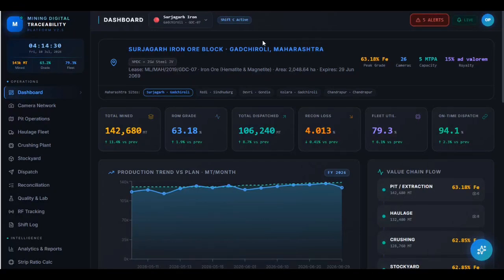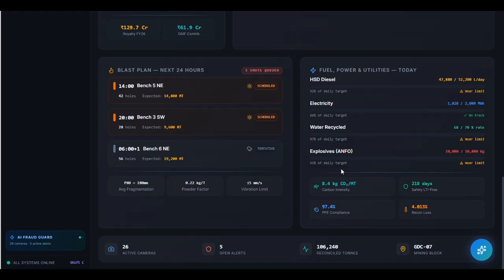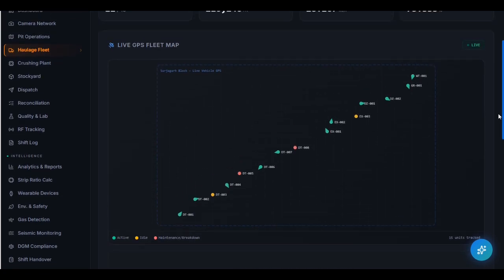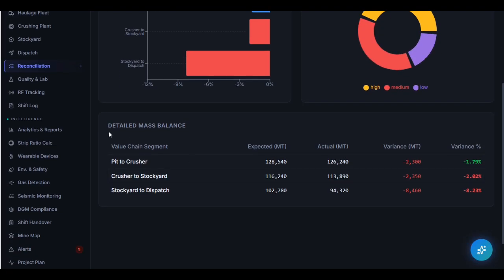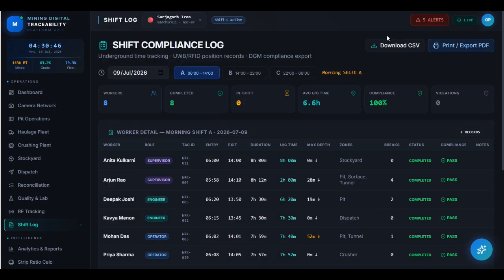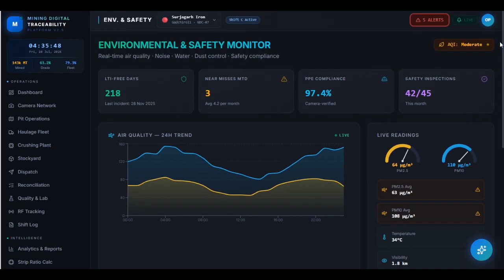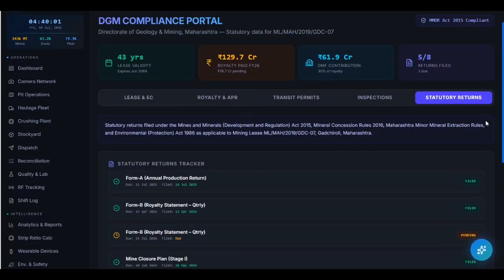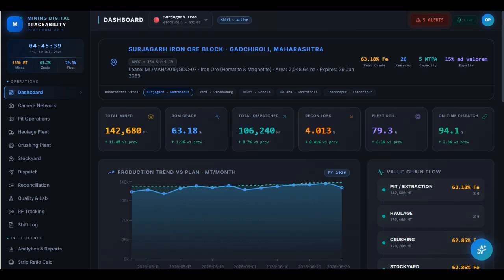We have created an Award winning application for Mining Center